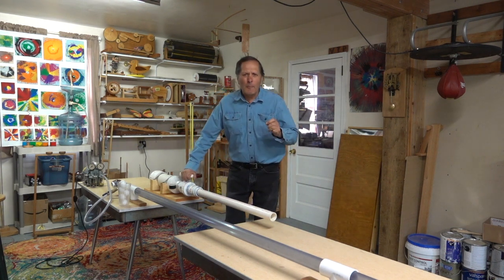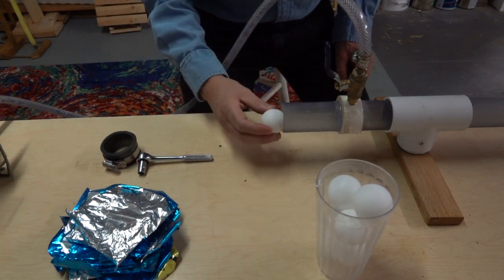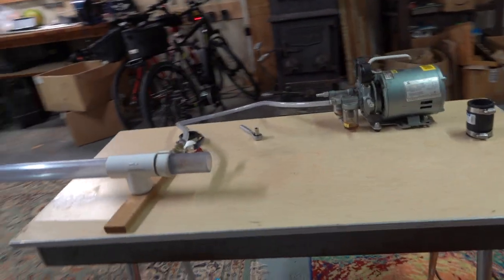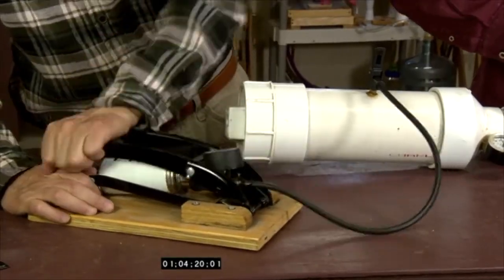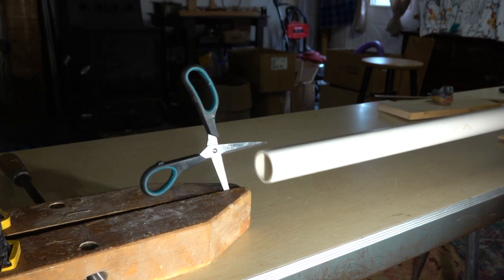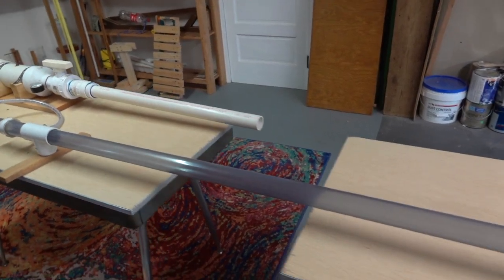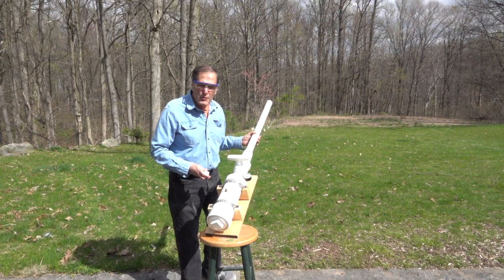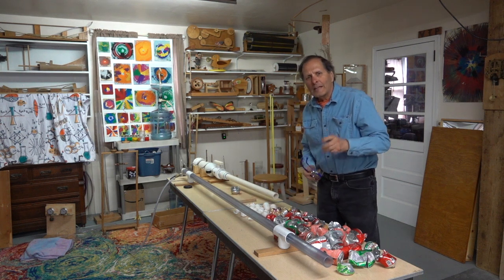Ping Pong Ball Cannon..Vacuum Cannon versus Compressed Air Cannon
Ping pong balls are a favorite projectile for a vacuum cannons or a compressed air cannon. Either one can generate tremendous speeds for the muzzle velocity, up to speeds approaching 600mph.  We'll take a look at the operation of both types individually and see how they compare IN part two we'll combine the two together to generate speeds well in excess of the speed of sound.